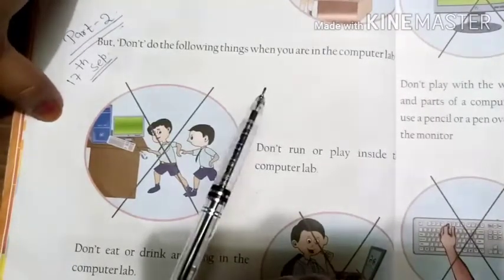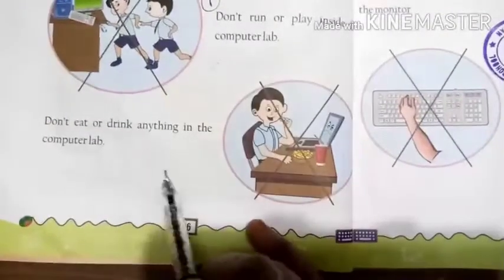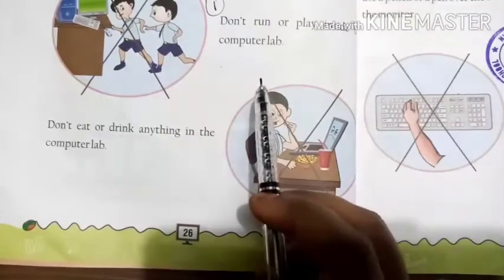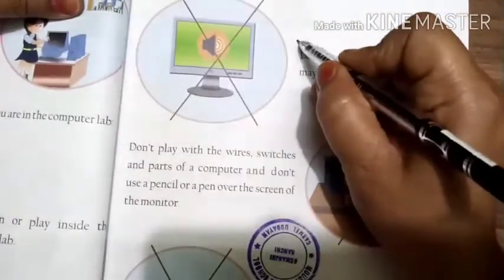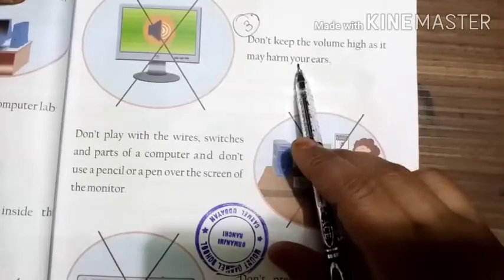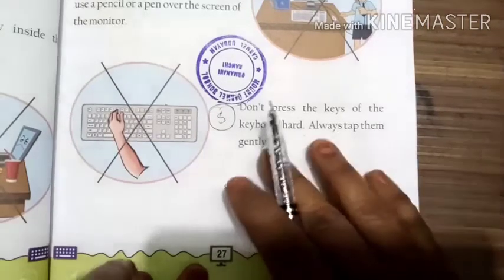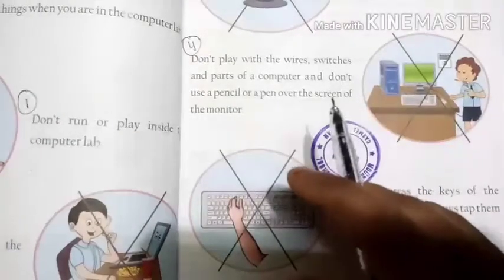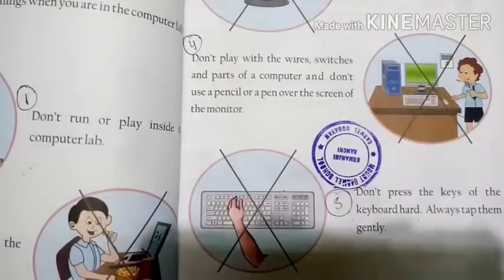CLASS - 1 || COMPUTER || CH:-4 || PART - 2